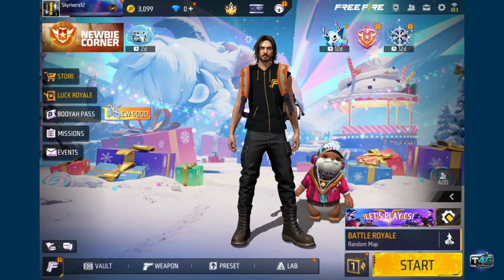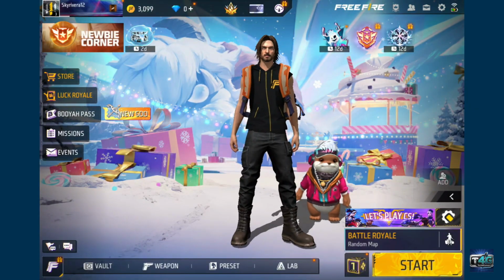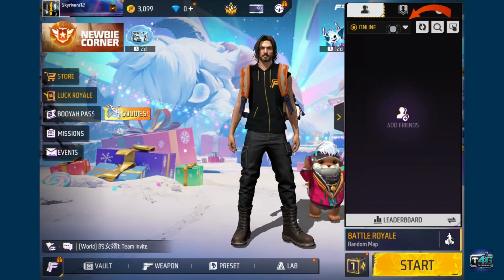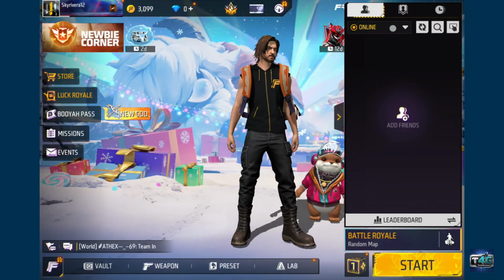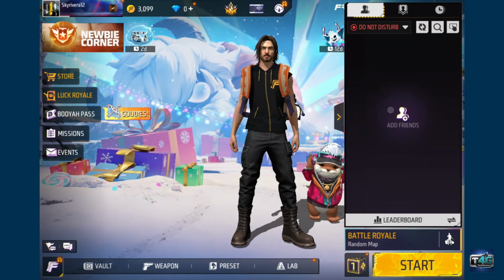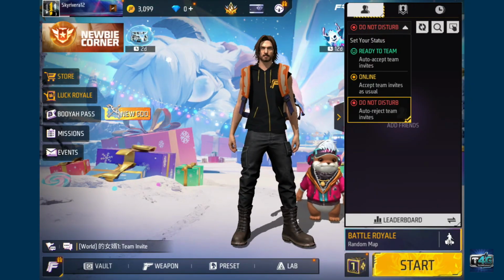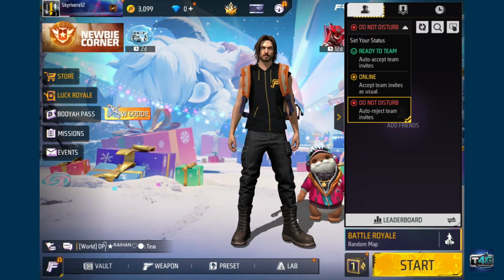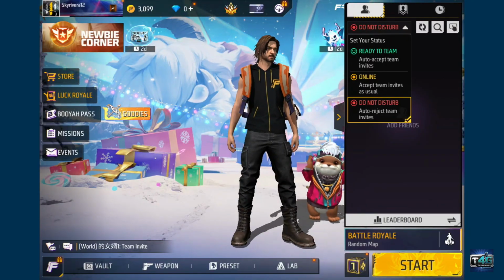How to Enable Do Not Disturb for Free Fire? Block Notifications While Playing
Welcome back to the channel! In this quick tutorial, I’ll show you step‑by‑step how to turn on Do Not Disturb mode while playing Free Fire. This feature helps you block notifications, calls, and distractions so you can enjoy smooth gameplay without interruptions.

By the end of this video, you’ll know exactly how to enable Do Not Disturb on both Android and iOS devices, making your Free Fire sessions more focused and fun.